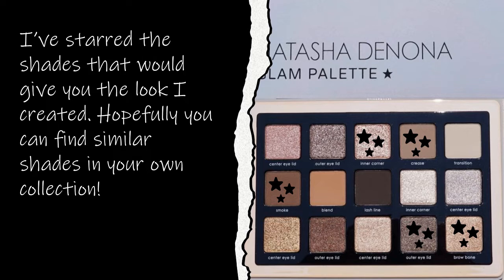Dupetorial | Natasha Denona Glam Palette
I want the new Natasha Denona Glam palette. I'm not going to buy it, but I can still take some major inspiration from the color scheme! In these dupetorials, I make a look that could be created using a newly-released product. It's a good time.

Please don't feel any need to use the exact products as me should you choose to recreate any look on this channel. I provide a list of products used to serve as potential recommendations for those who need replacements and so anyone who wants a better look at particular shades can search for it online.

Colourpop Supershock Shadow (Lady Bird)
Maybelline City Mini (Chill Brunch Neutrals)
NYX Avant Pop (Nouveau Chic)
Wet 'n' Wild Rose in the Air
NYX Ultimate Edit (Ash)
Wet 'n' Wild Silent Treatment - as blush
NYX Glitter Primer
Covergirl 3-in-1 Mascara
ELF Instant Lift Brow Pencil (Blonde)
Maybelline Creamy Matte (Almond Rose)